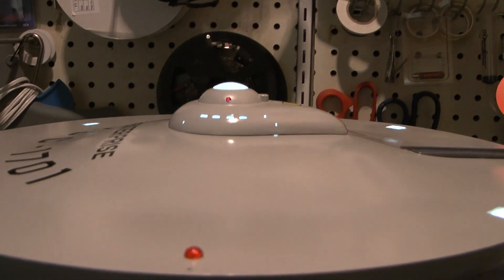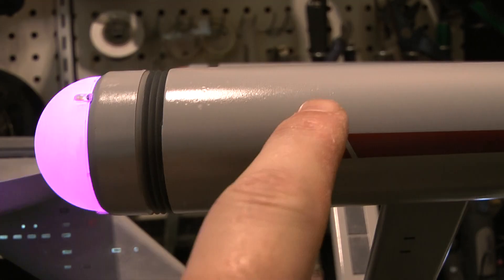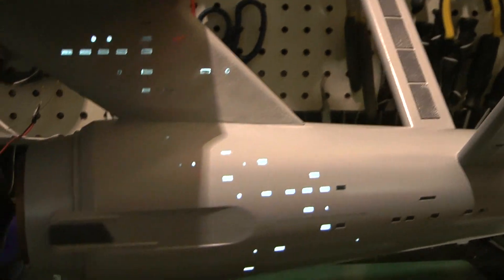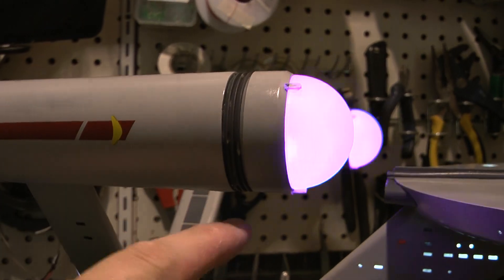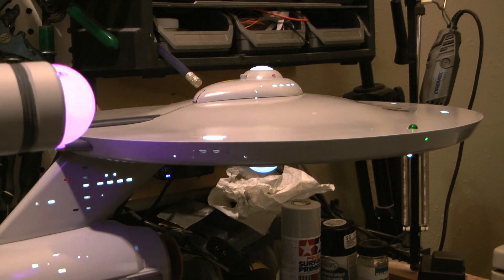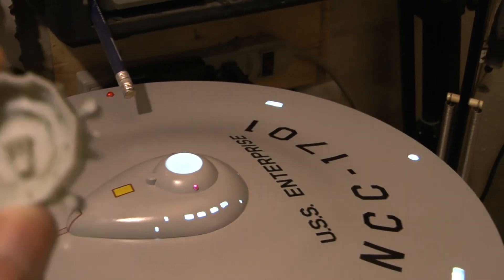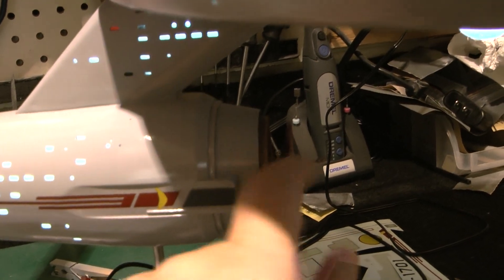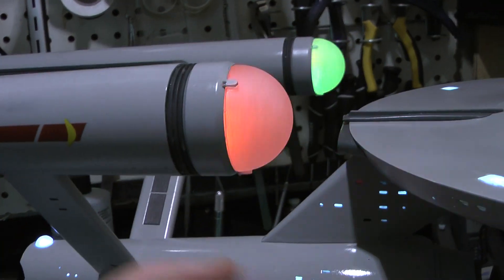Demko Modelworks Pt.-6 Decals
just talk a little about what's going on with the ship!